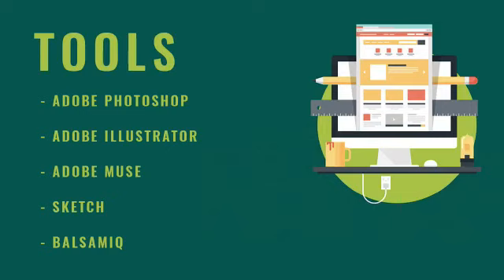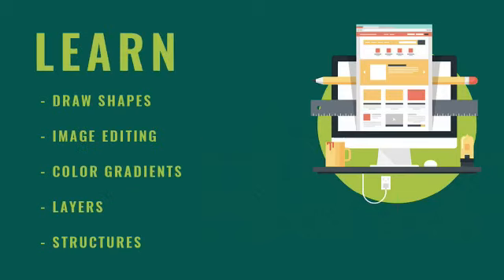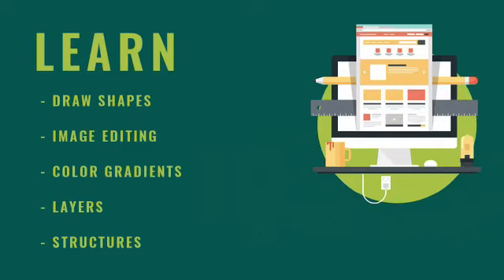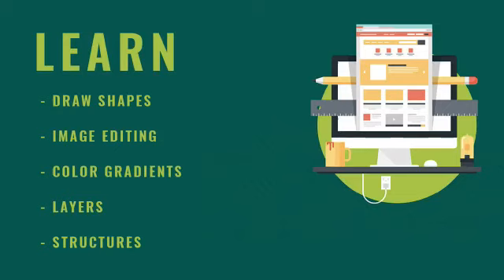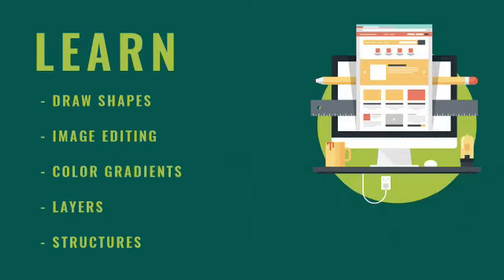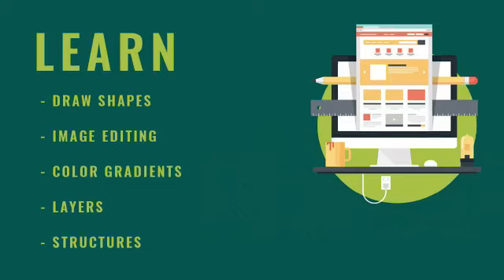Tools for a web designer 👩‍🎨